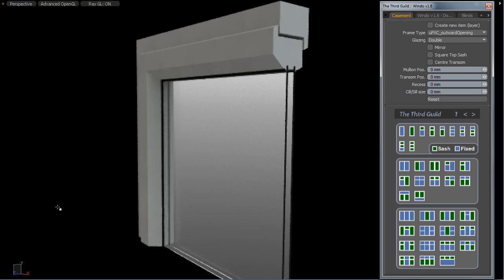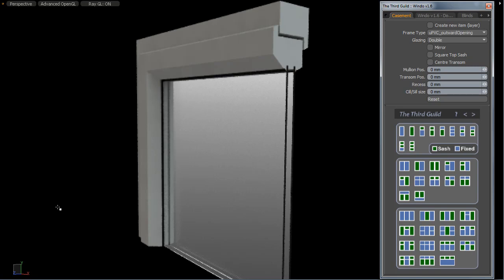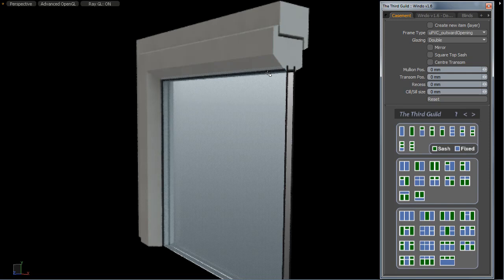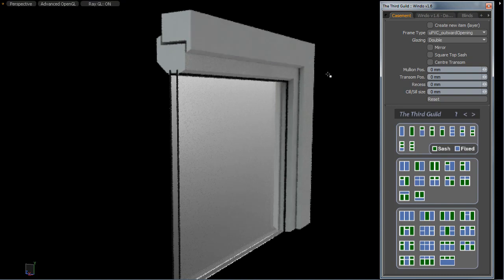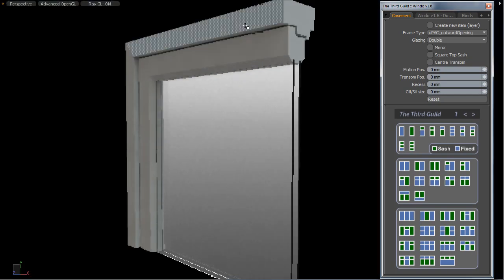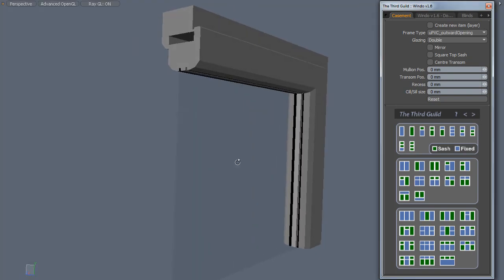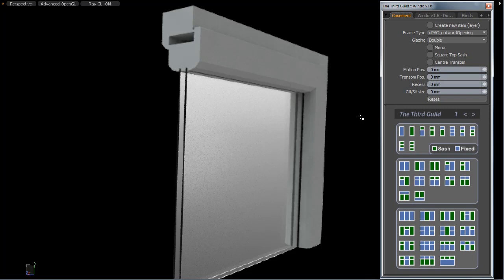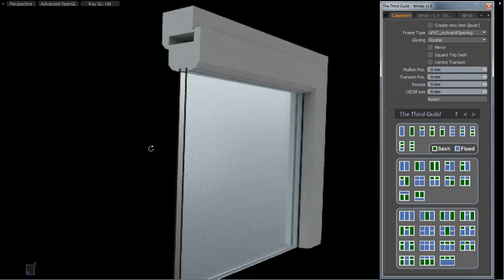Windo for modo: Casement Window Frame Types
We show the three frame types that can be created by this handy add-on for modo when building Casement Windows.